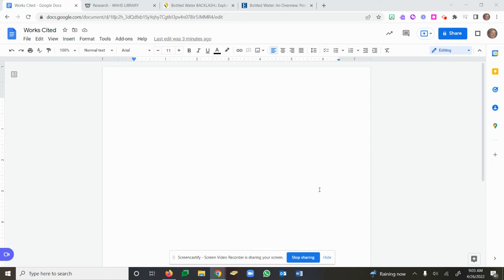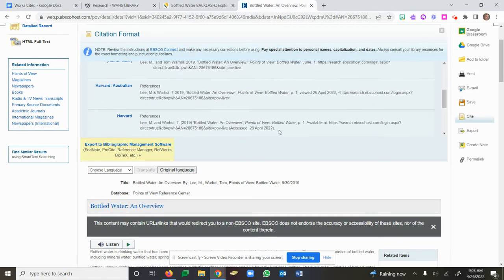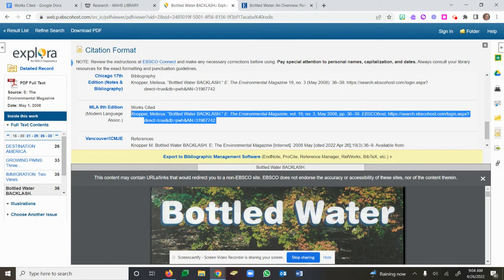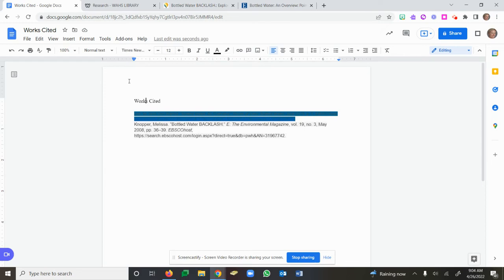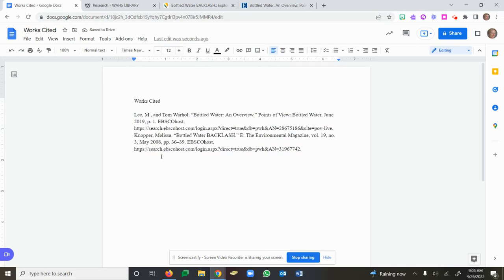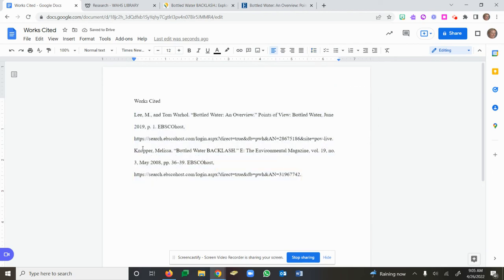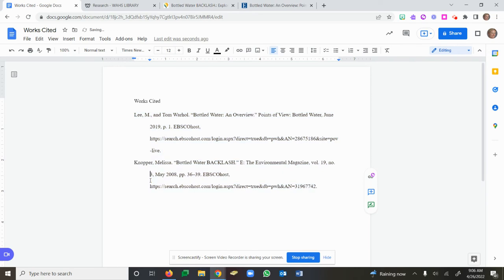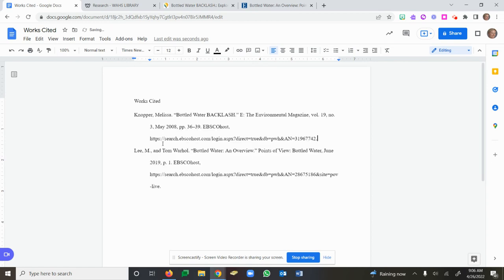Formatting a Works Cited in MLA Format (Google Docs)